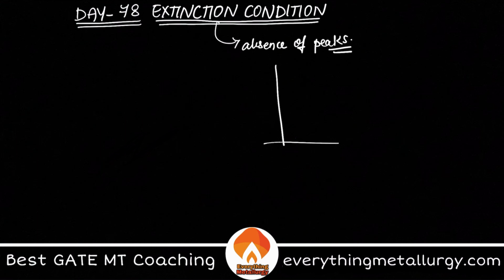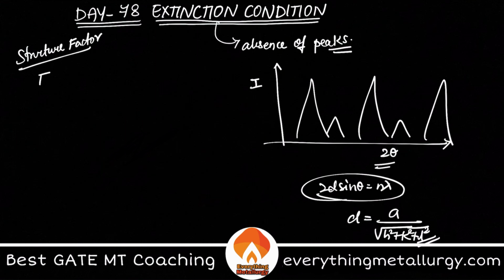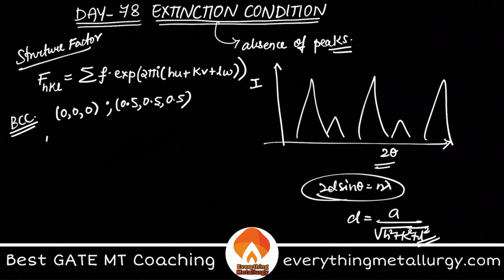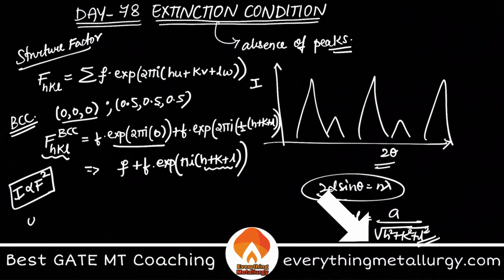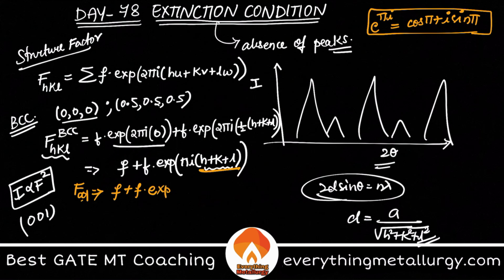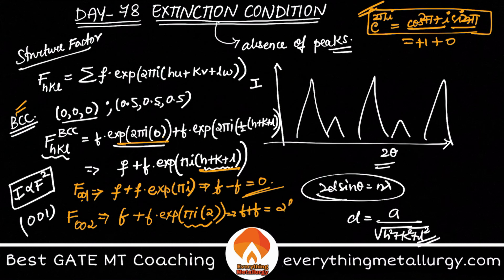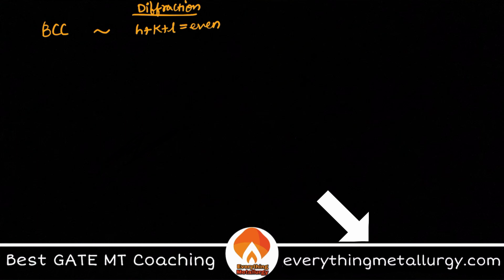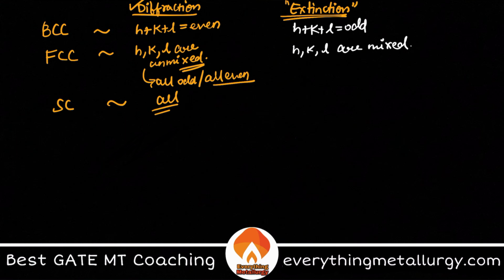Extinction Conditions | Day78 100days100concepts | GateMT2022 | Video Courses & Tests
GATE MT2021 | 100days100concepts | Day78 - Extinction Conditions | everythingmetallurgy.com | Videos & Tests

Heyy guys,
Everything Metallurgy is bringing you 100concepts100days where we discuss 100different concepts in 100days...we want your help here as we wanna do videos as per your requests. So plz do let us know any specific topic/concept which we will make a short video on our Youtube Channel.
Do comment your suggestions !

LIVE CLASSES :
We provide great knowledge with detailed analysis of the revised syllabus and previous year GATE MT questions, all in a live interaction with the faculty. We teach in a structured schedule right from basics to advanced level, along with doubt clearing sessions. Also, we provide our test-series which includes a total of 50tests (topic-wise tests and full tests)

RECORDED VIDEO COURSES :
Pre-recorded video lectures can be watched in our mobile app/website. We know that many students have connectivity issues, so we also provide in-app video downloads to benefit you. Test-series of 50tests is provided.

TEST SERIES :
 Test-series are the most requested from you guys. Finally, we heard and launching a well-analyzed topic-wise pack along with previous years' full tests and our own GRAND FULL TESTS. A total of 50tests are designed.